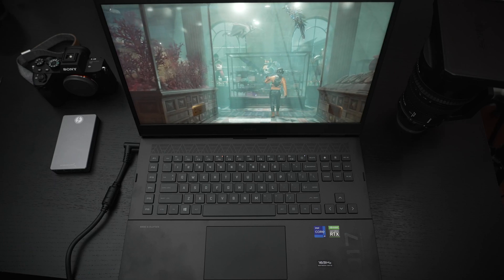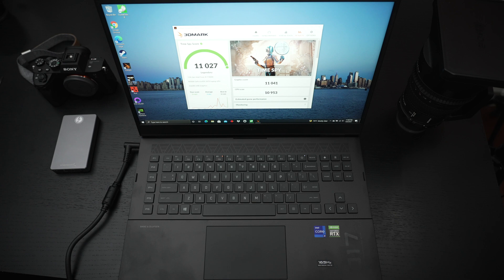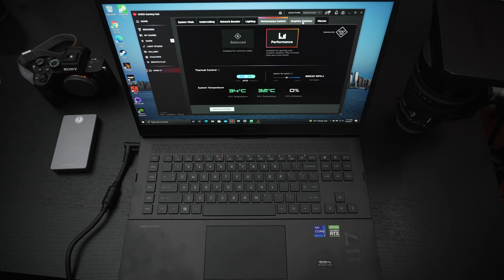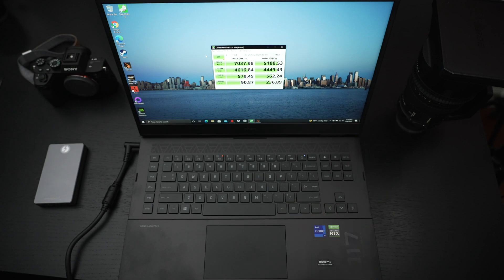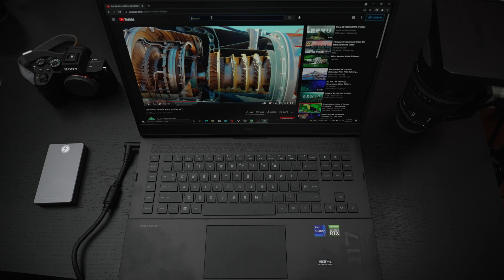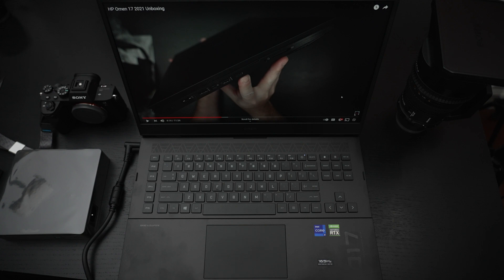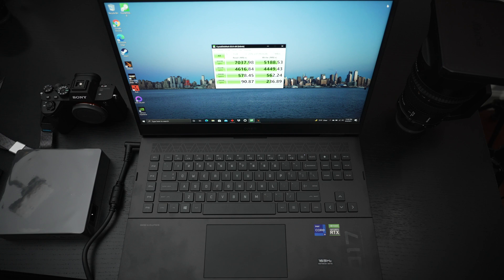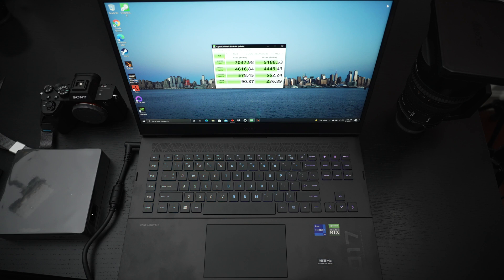HP Omen 17 2021 Update - RTX3070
Sabrent 4TB Rocket Plus
Sabrent 8TB Rocket Q
Here is my first update on my experience with the HP Omen 17 for 2021. This beast sports an Intel 11th generation i9 11900H 8 core CPU, Nvidia RTX3070 with 140 watt TDP, 16GB of RAM, a 1TB Samsung 980 Pro Gen 4 NVMe SSD and a 17.3 inch 2560x1440 165hz IPS display.